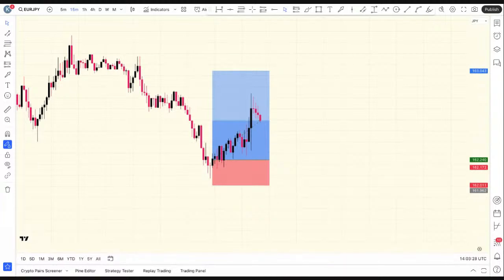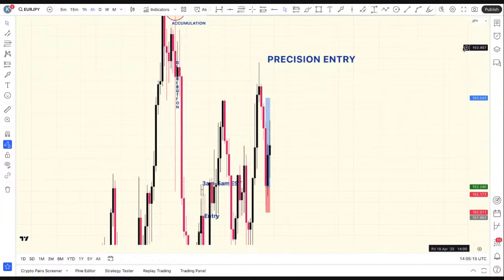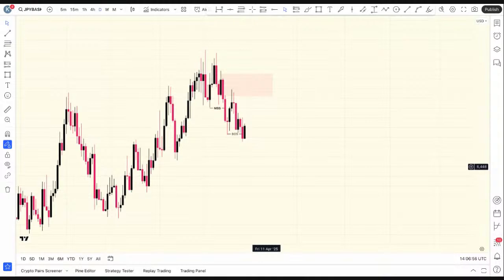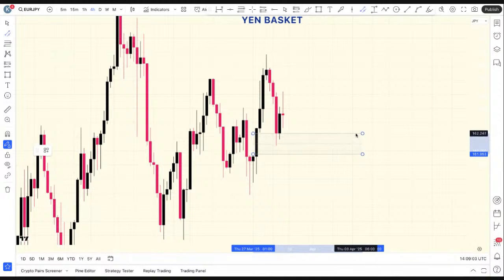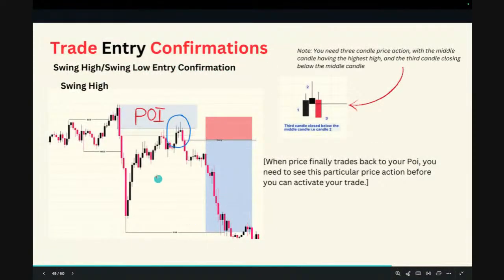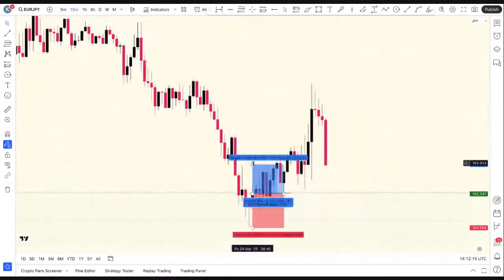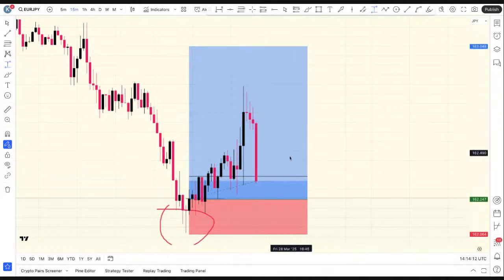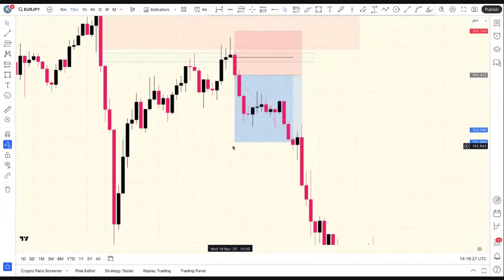Precision Entry Technique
1. ICT Volume Imbalance

2. How To Understand ICT PD-ARRAY

▼ ▽ ABOUT ME
Hi There!